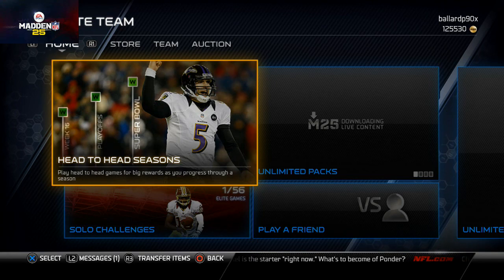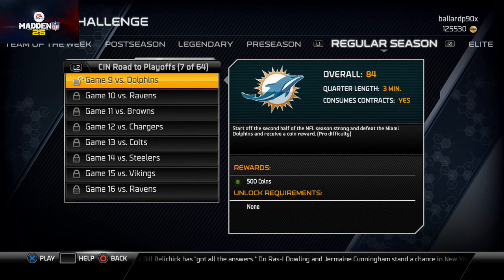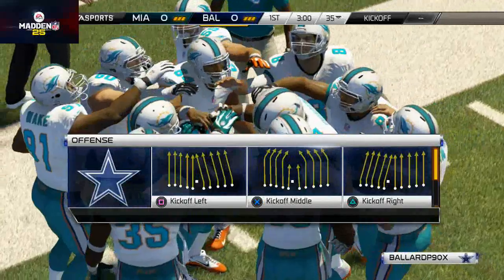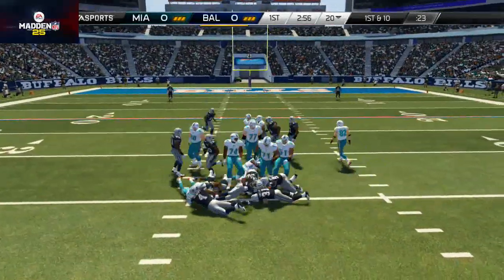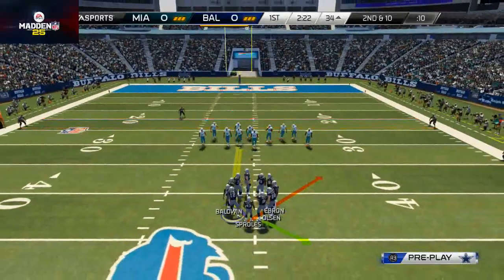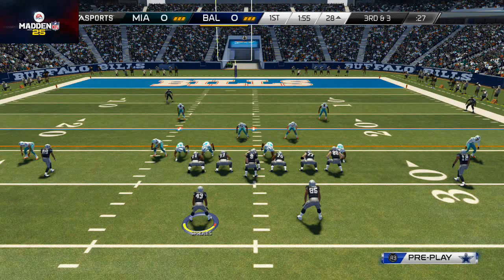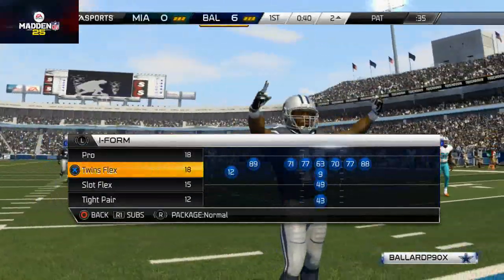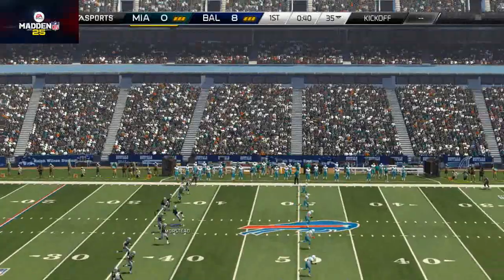Madden 25 Ultimate Team - How to Win Every Solo Challenge in Madden Ultimate Team